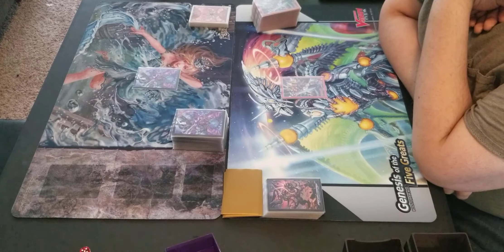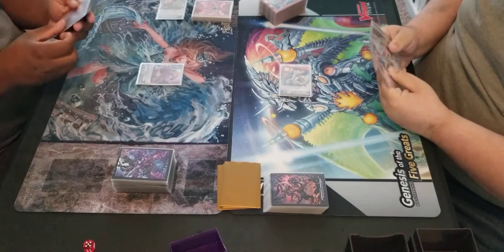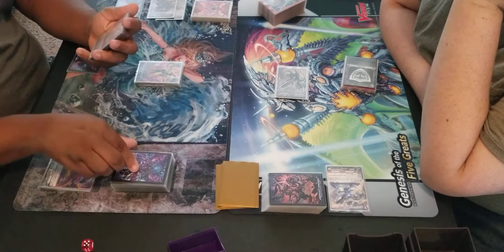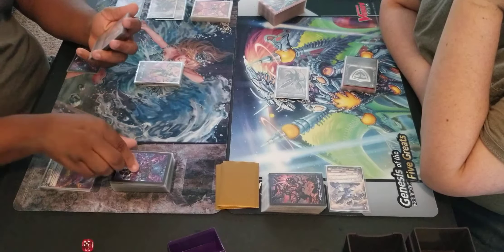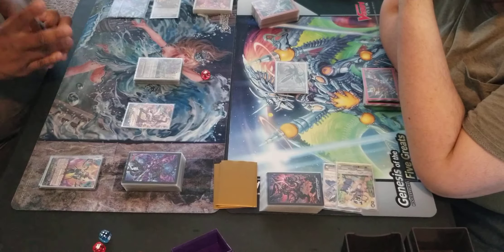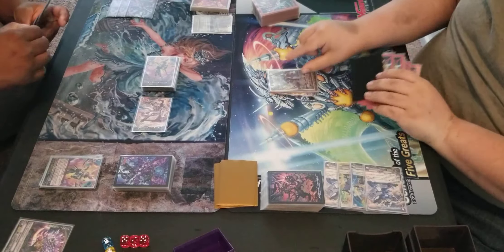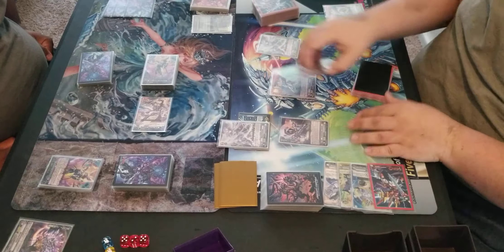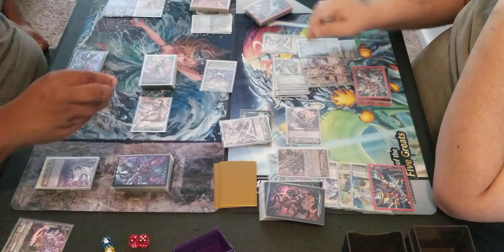Dark Irregulars vs Nova Pre Band List 2021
Big thanks to THE ONLY GAME IN TOWN for suppling us with old vanguard staples and old sets to work from
THE ONLY GAME IN TOWN located in the Somerville NJ area